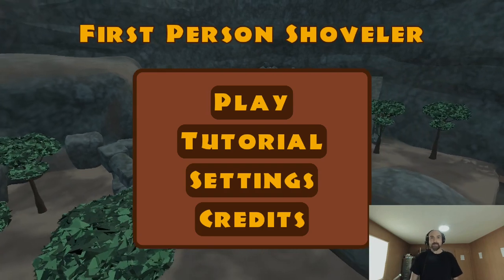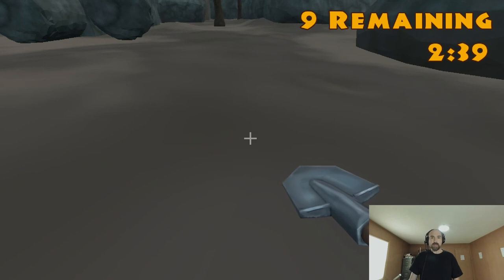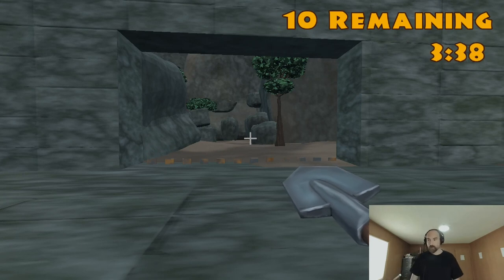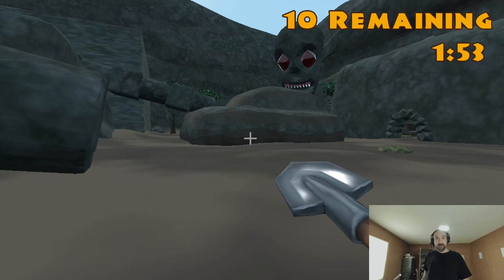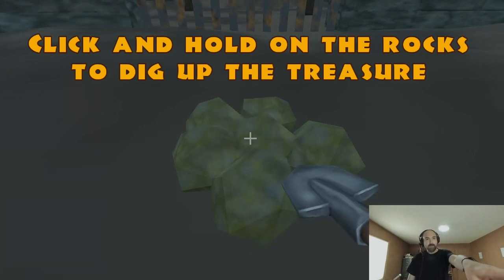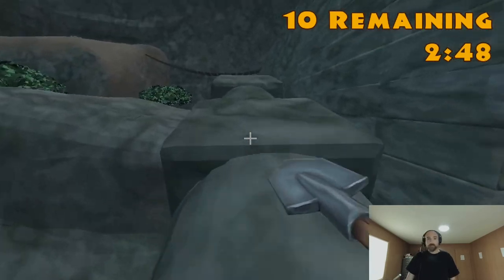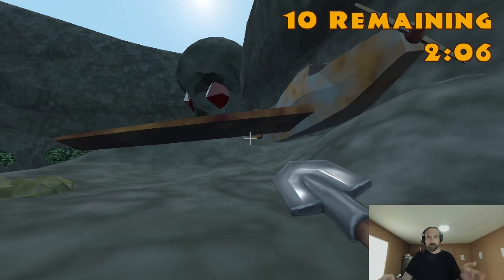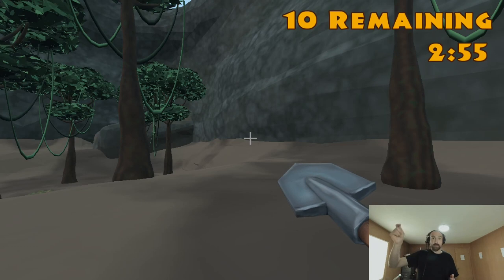Godot Wild Jam #45: First Person Shoveler devlog #3 and Postmortem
My third (and final) devlog about the first person shoveling game that we made for the Godot Wild Jam #45, as well as a postmortem about how the project went as a whole.